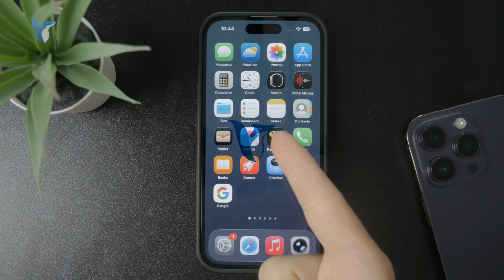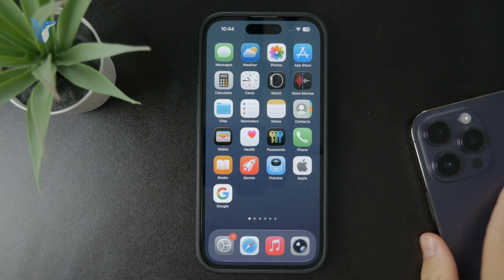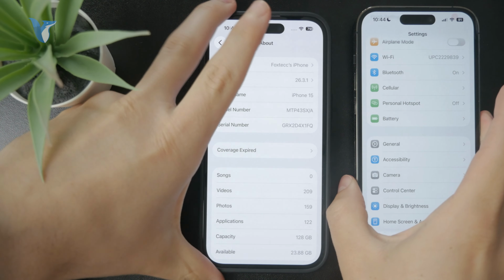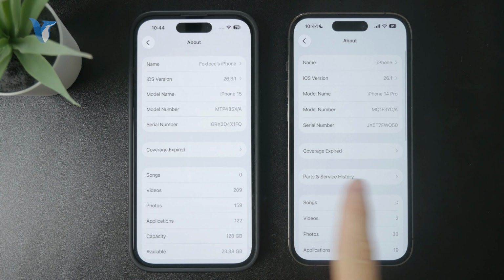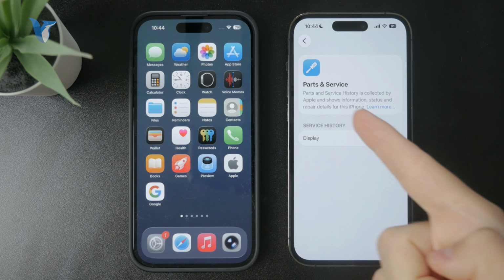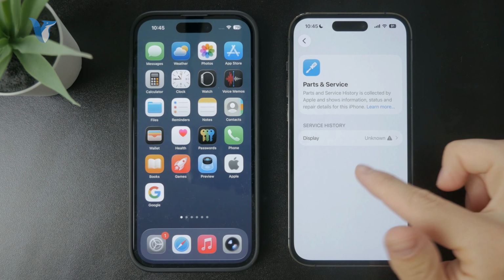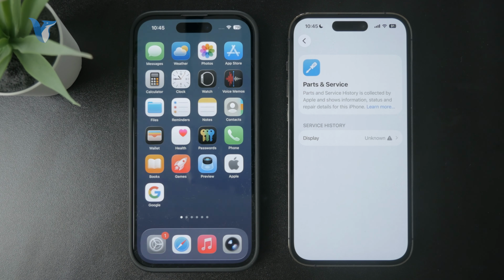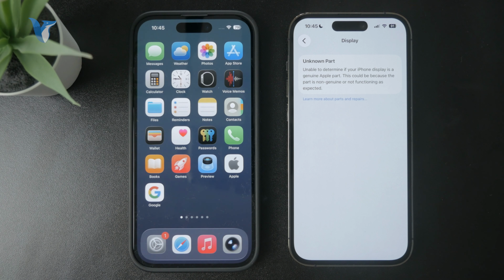How to Check Unknown Parts in iPhone (tutorial)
Learn how to check for unknown parts on your iPhone and see if any components have been replaced. In this quick tutorial, I’ll show you the simple steps to view this information in your settings.